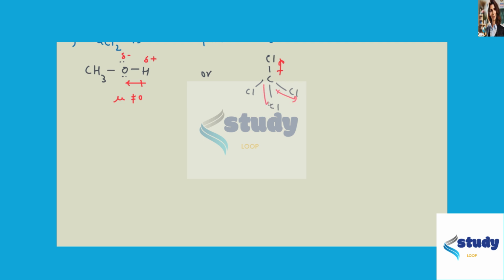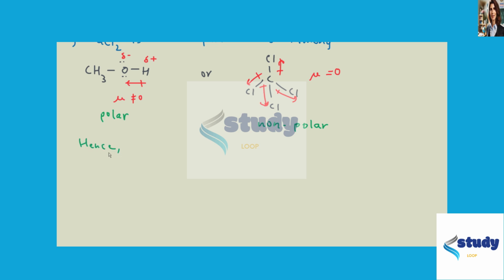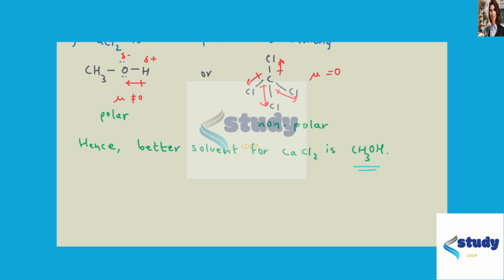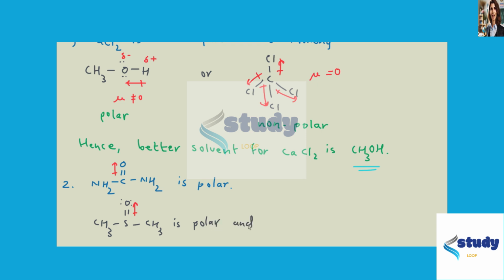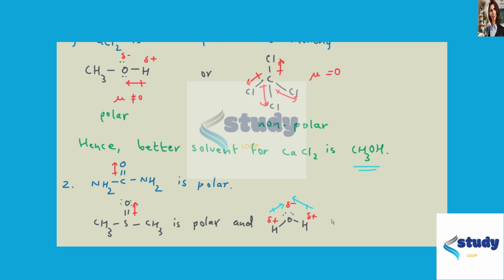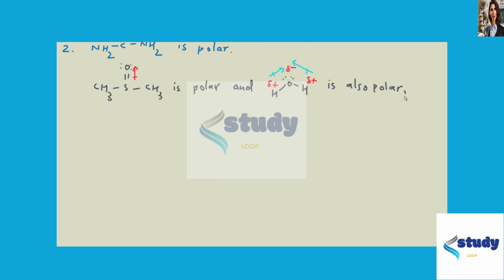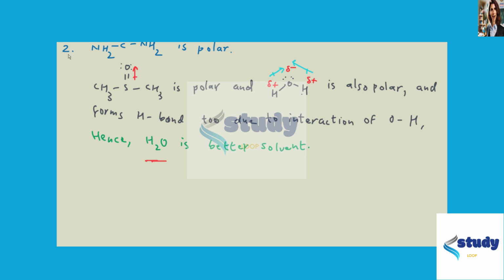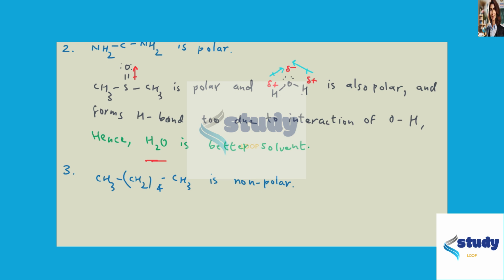For each solute, click the button under the better solvent. solute | Which is the better solvent?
For each solute, click the button under the better solvent. solute | Which is the better solvent? --- | --- CaCl2 | CH3OH | CCl4 :O: | H2O || | :O: NH2-C-NH2 | || | CH3-S-CH3 CH3(CH2)4CH3 | CCl4 | H2O